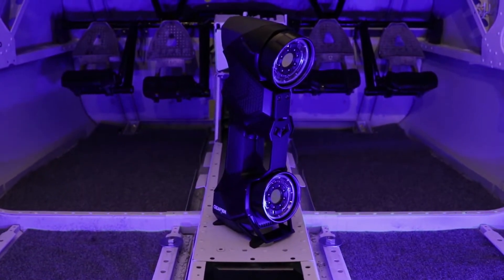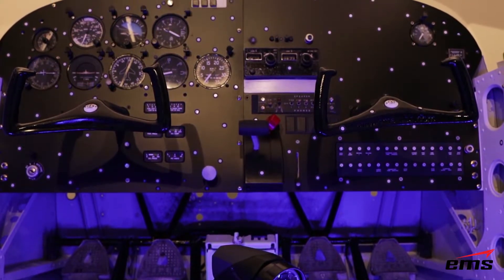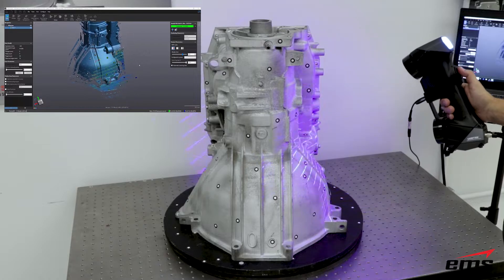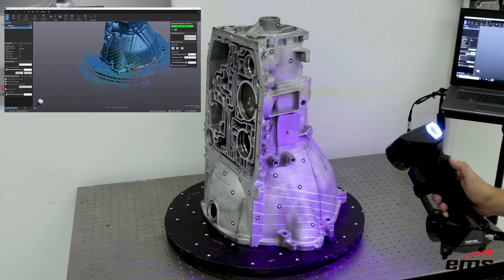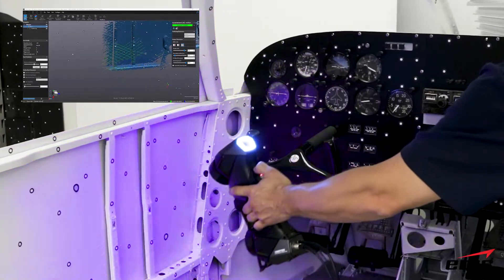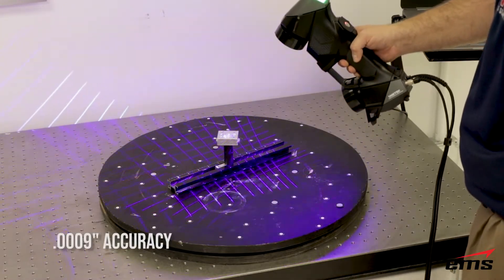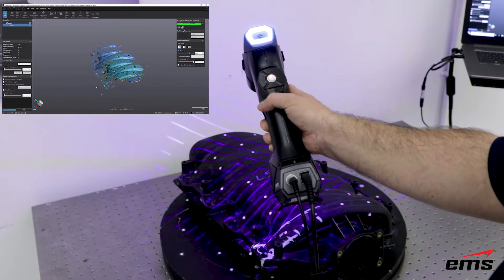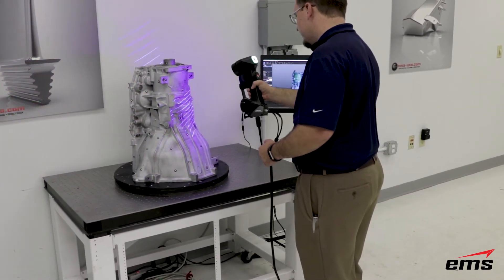The NEW Creaform HandySCAN Black - Overview Demo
The new Creaform HandySCAN Black is the fastest, most accurate hand-held 3D scanner on the market today.  This video highlights all the exciting features of this new 3D Scanner.

To learn more, schedule a virtual or on-site demonstration or have your project quoted fill out this quick form